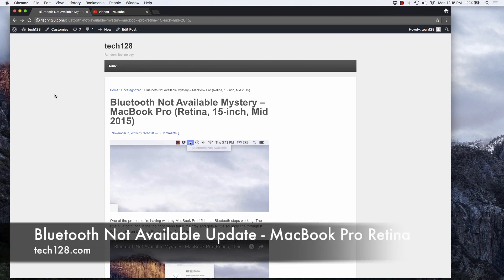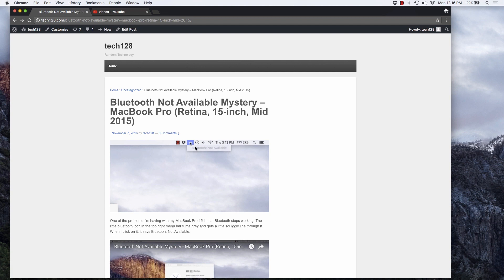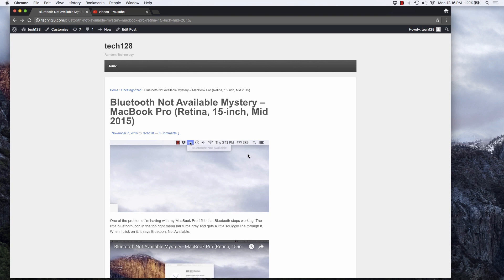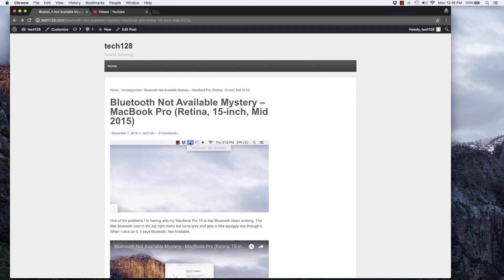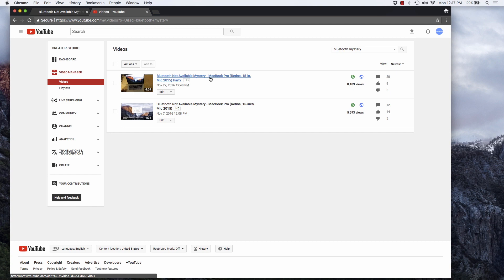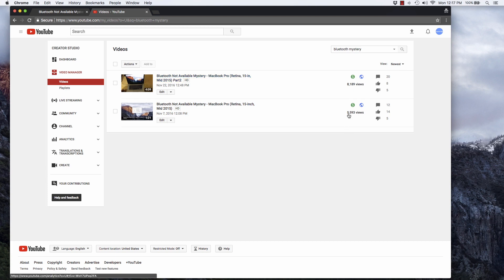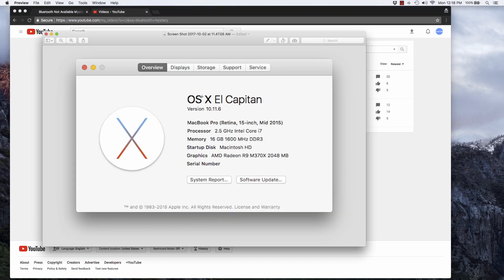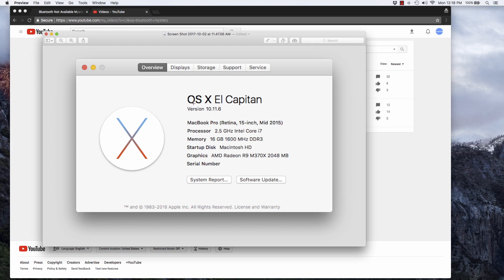Bluetooth Not Available Update - MacBook Pro Retina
This video is about Bluetooth Not Available Update - MacBook Pro Retina